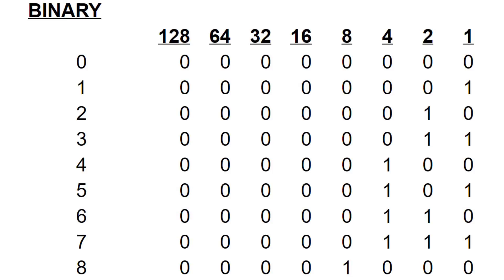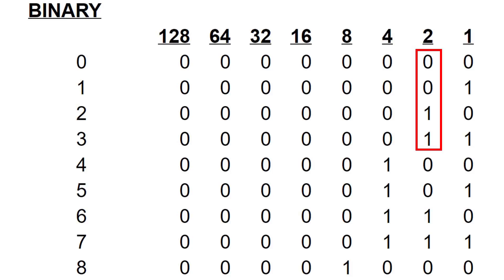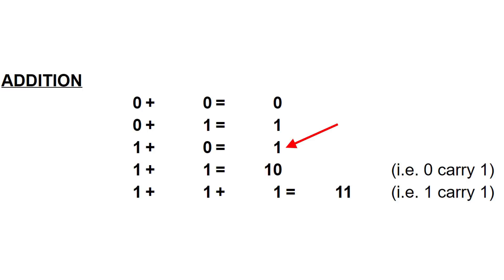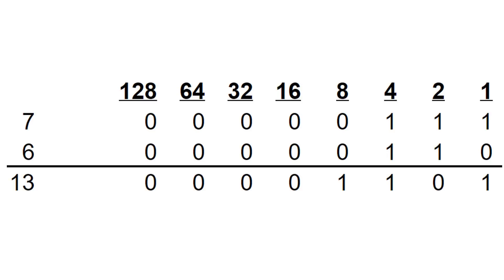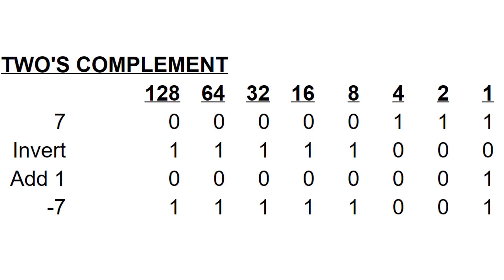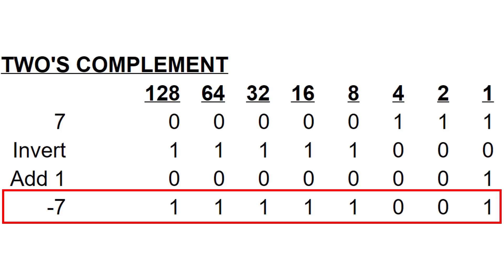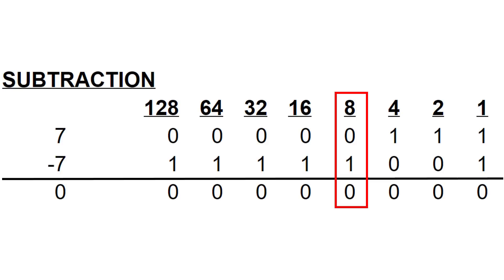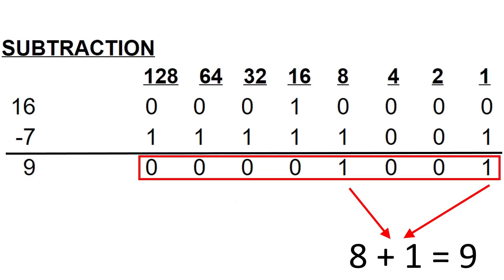Binary and Two's Complement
Computers use binary, a way to represent numbers using just zero and one. How does it work? How can you add binary numbers? Can binary handle negative numbers? Please let me explain!